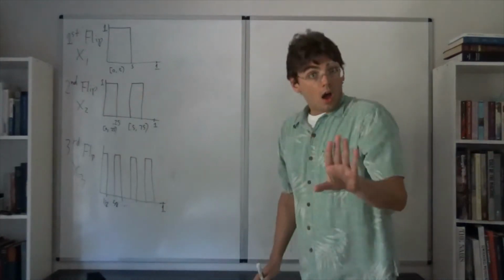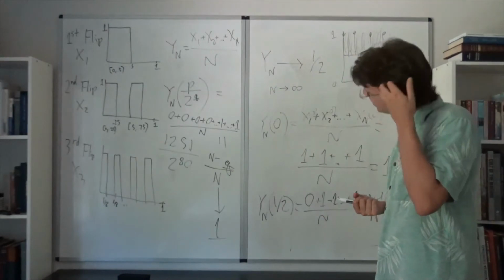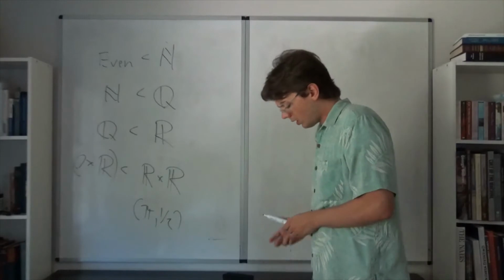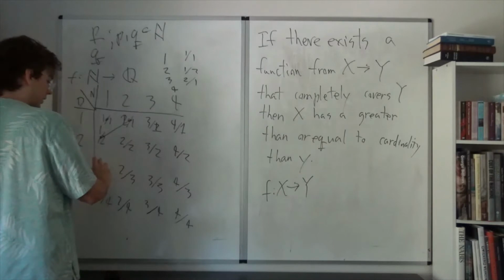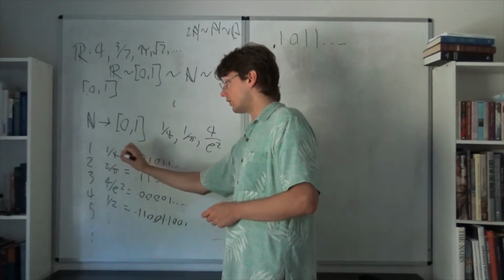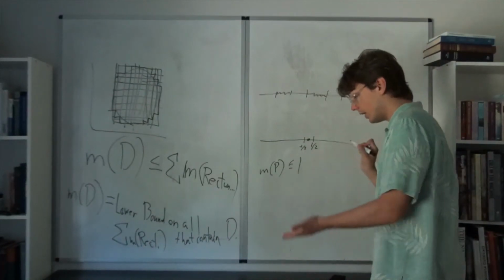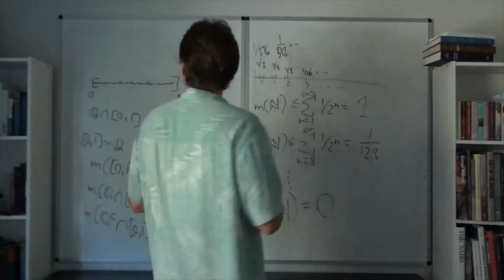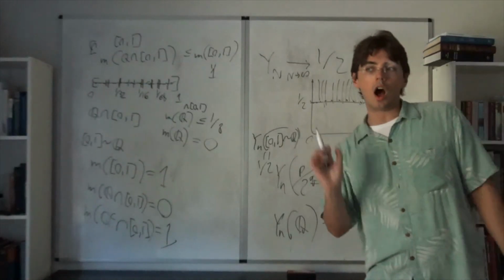Uncountable Numbers and You